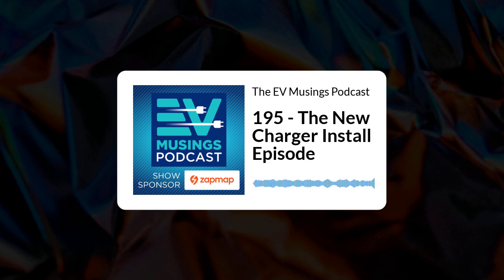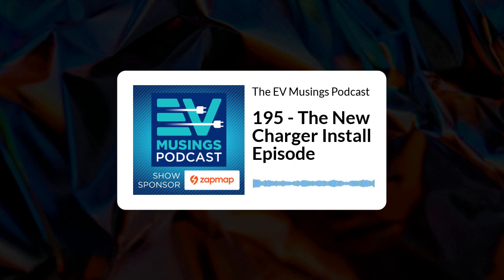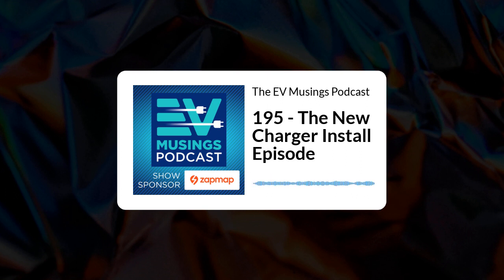The EV Musings Podcast - 195 - The New Charger Install Episode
In Episode 195 Gary looks at one of those companies that works behind the scenes to actually get chargers in the ground - Vital EV. We talk to head of Business Development, Dean Hedger.

What do they actually do? How much influence do they have on charger design, and how do they decide on the hardware they use?

Guest Details: Dean Hedger

Dean has spent more than 30 years in the motor industry gaining experience across fleet management, leasing, breakdown and commercial vehicles. His electric vehicle knowledge and dedication to EVs allows him to advise on infrastructure, charging equipment, maintenance, and procurement. Dean has an innovative focus and has delivered new product and services innovation throughout his career. A regular contributor on industry webinars, podcasts and round table discussions.

Links:
Honda Motocompacto Scooter: In-Depth Ride And Review - - Cool Thing

'So, you've gone electric?' on Amazon

'So, you've gone renewable?’ on Amazon

Upgrade to smarter EV driving with a free week's trial of Zapmap Premium, find out more